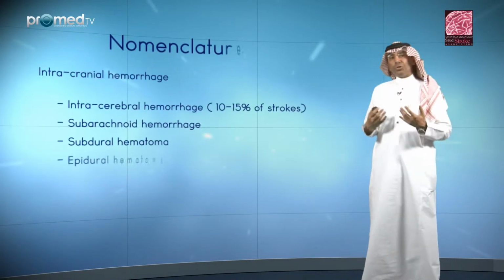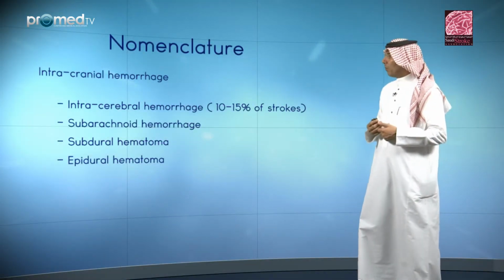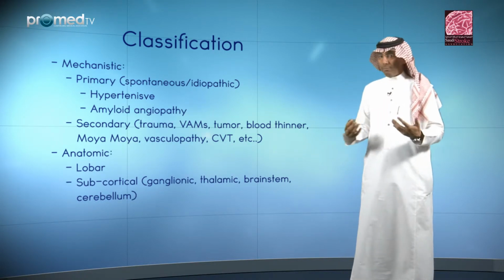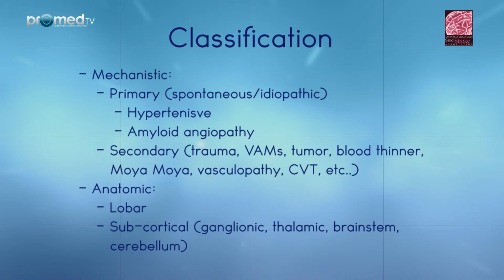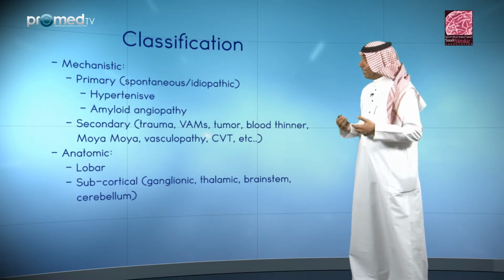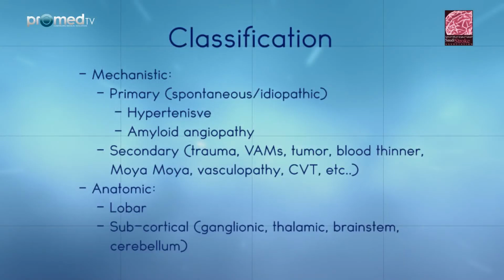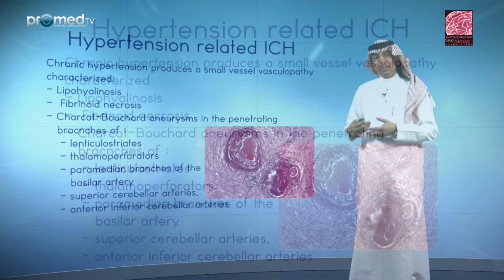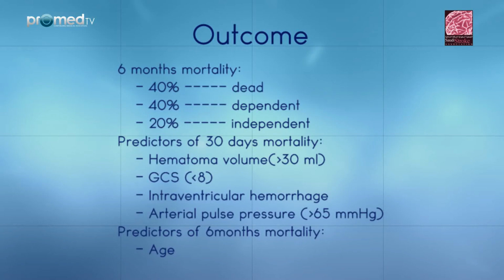Ali Khathaami - Final